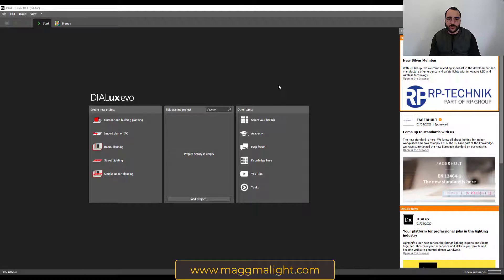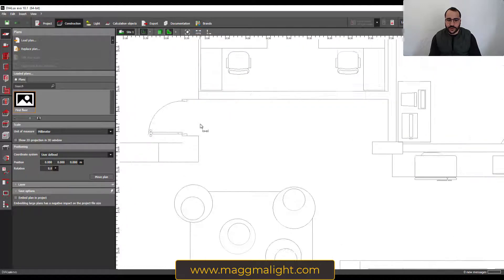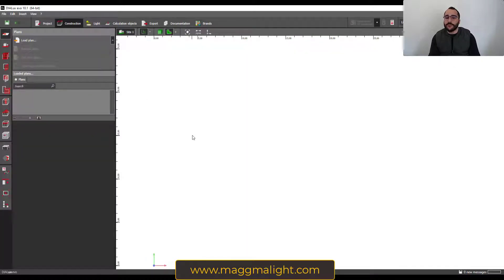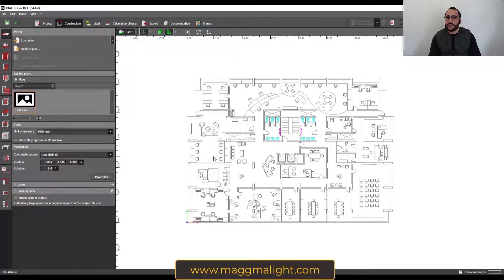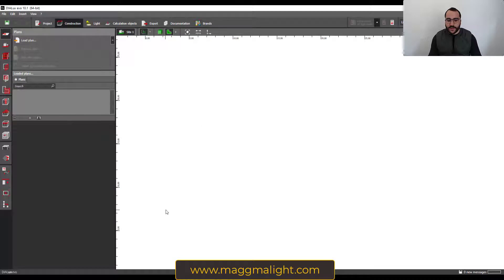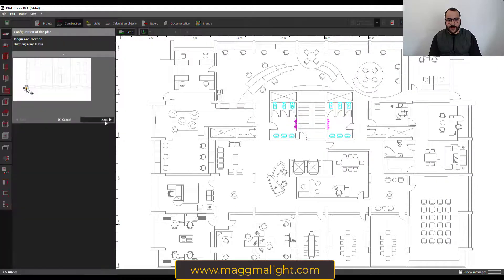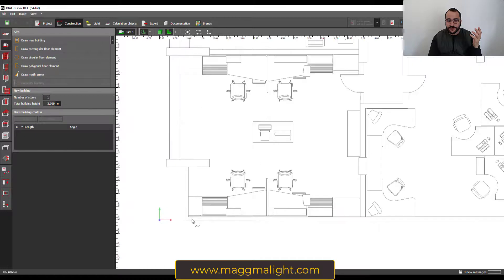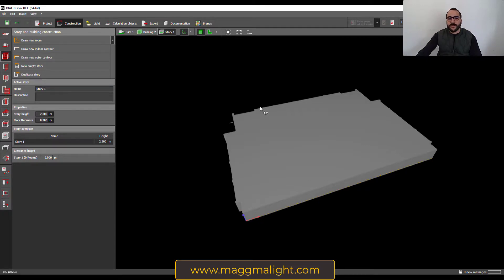13 Tips and Tricks for Importing DWG files into DIALux evo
In this tutorial, I take you through 13 effective ways of importing DWG plans into DIALux evo.

 Watch this tutorial and learn how to plan this kind of projects inside DIALux evo

You need help with your lighting projects or you need a training ?

OUHSSAINE Said